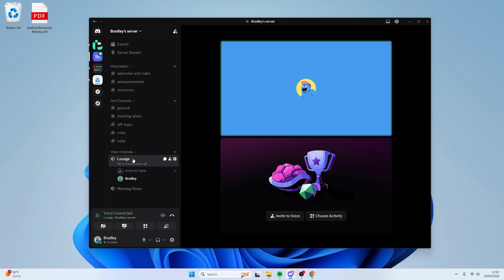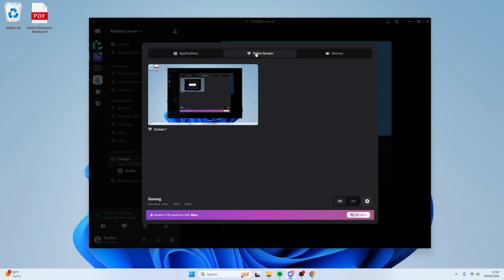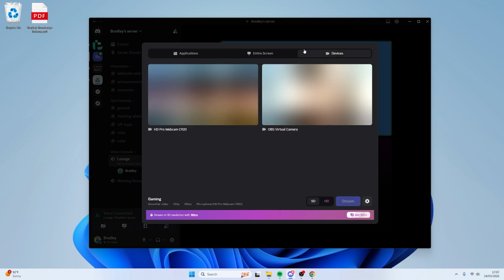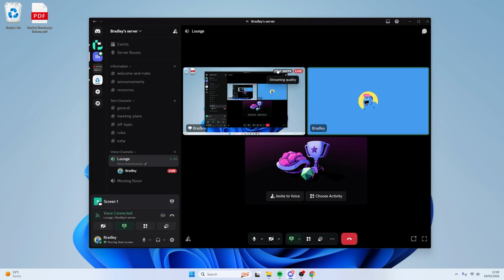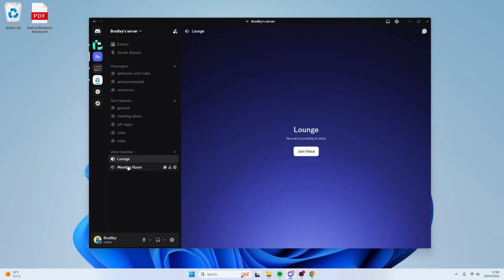How To Share Screen on Discord (Step By Step)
In this video, I show you how to share screen on Discord. I also cover the settings and things you need to know before sharing screen for the first time. Did this video help? Thanks!